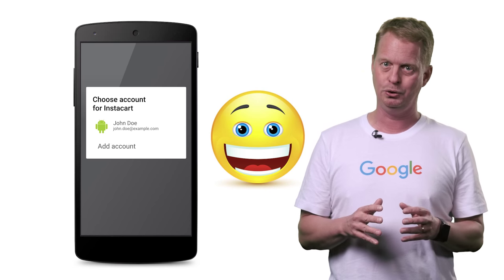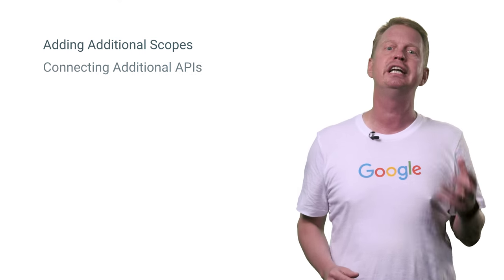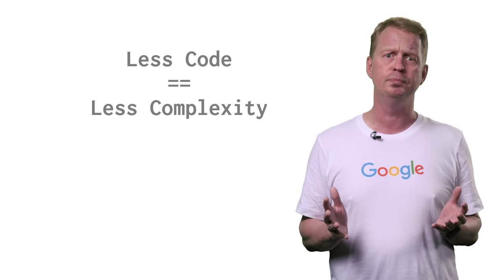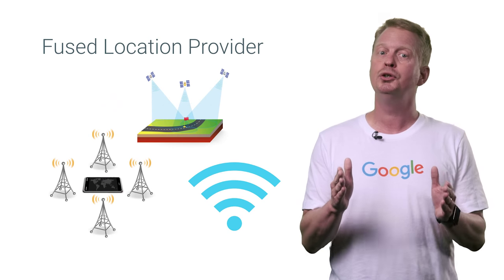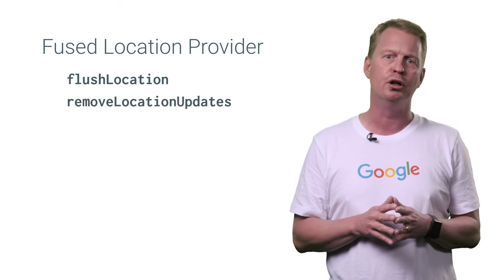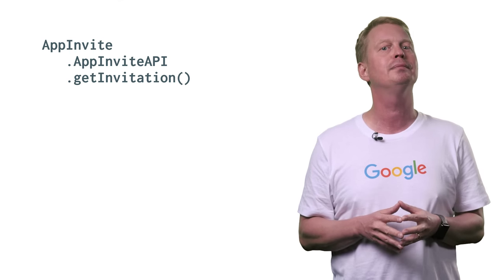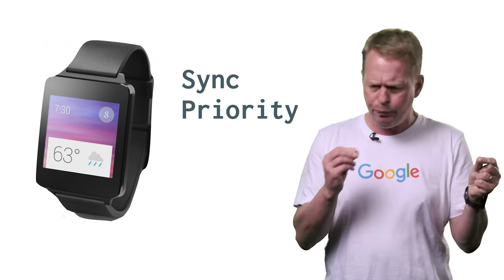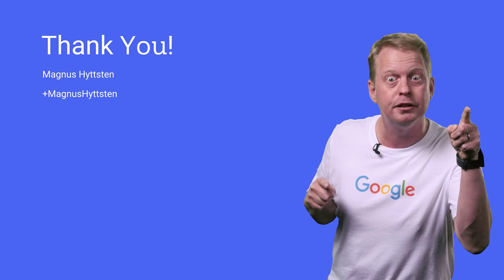Google Play Services 8.3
Google Play services 8.3 is now out enabling you to build better apps with new functionality for: Sign In, Fused Location Provider, App Invites, and the Wearable Data Layer APIs.  Magnus Hyttsten also gets in trouble for wearing a T-shirt with a deprecated Google logo.